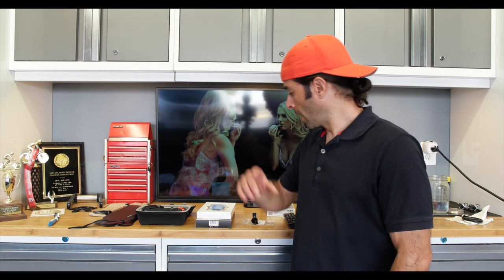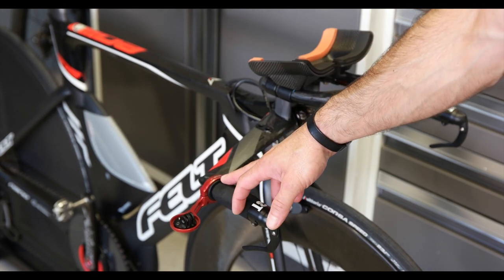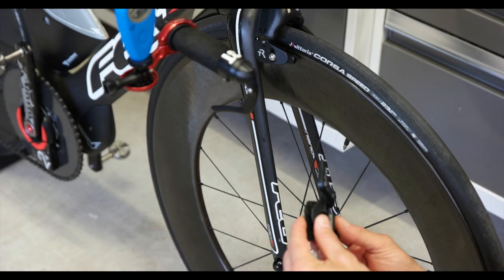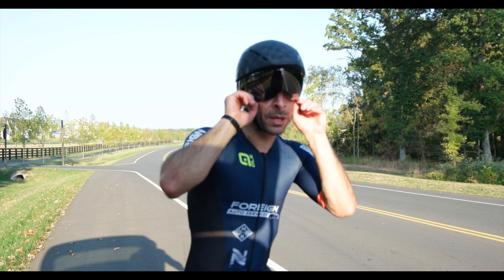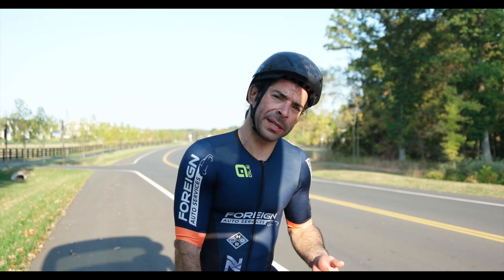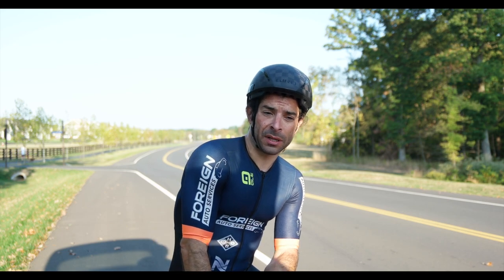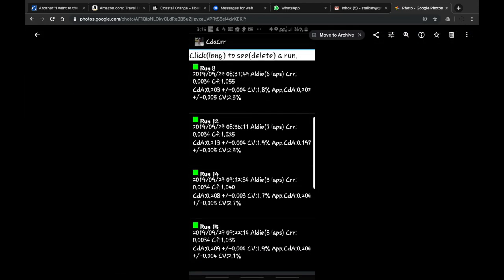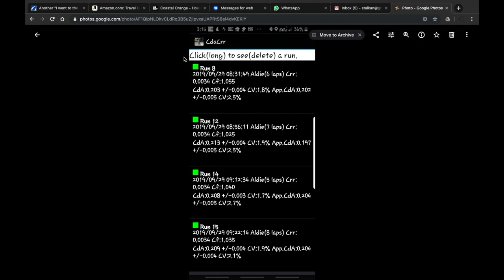Aero Testing using the CdaCrr App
In this video I go over how to use the CdaCrr App, the bits you need to go along with it to get good data, and do some ABBA Testing.

Some notes:
–don't adjust the CF during your runs or between the runs. Use the value you get on the first run.
–the more laps you do the better your # will be.  i.e. the mean gets closer to reality the more runs you do.
–You can use defined lap with an input distance to save yourself having to hit the lap button twice during a run (e.g. set the distance to 700m, hit the lap button at the start of your lap, and then the app will stop the lap at the 700m mark.  Then you can roll back to the start and hit the lap button again to start your next lap).
–Quad lock mount and case are probably the way to go, but will make phone placement tricky leading to the inability to hide it from the wind (i.e. it will increase your CdA).

QuadLock Stem Mount

QuadLock S8 Case

Weatherflow Weathermeter

Generic silicon phone mount

1/4 20 GoPro adaptor –